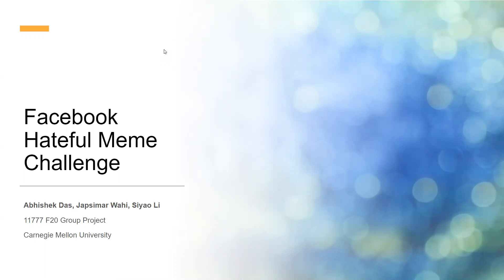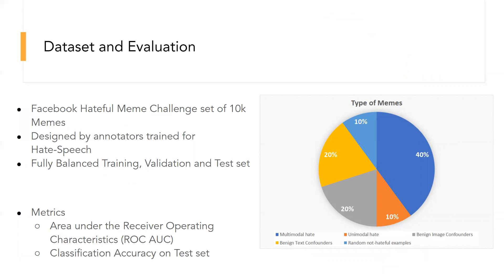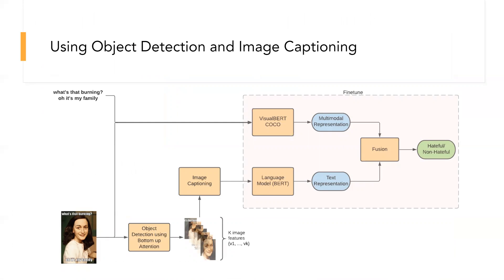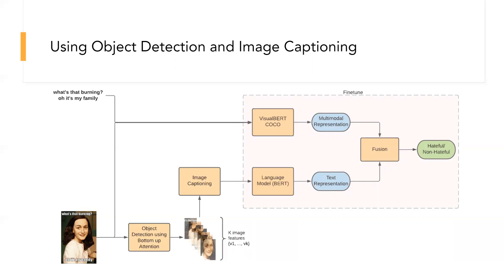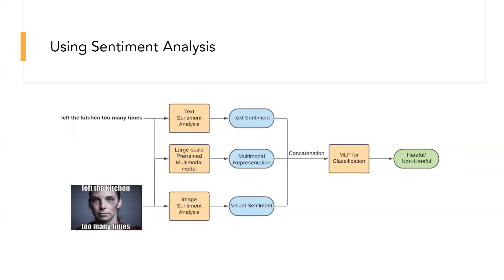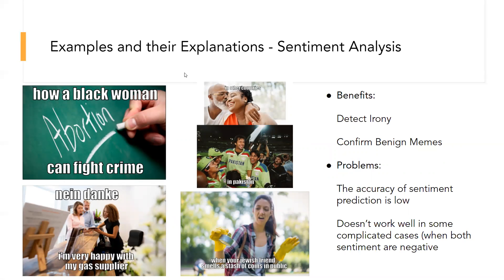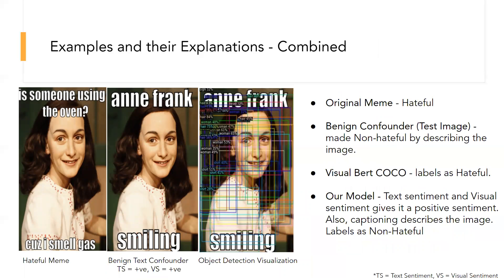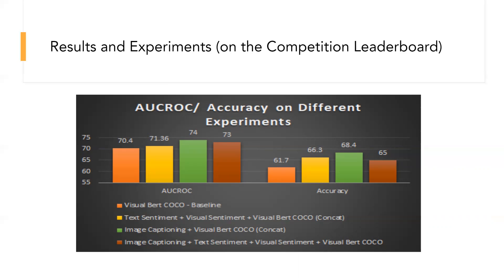Detection of Hate Speech in Multimodal Memes | Facebook Hateful Memes Challenge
This is a part of course project in 11-777: Multimodal Machine Learning, Fall 2020, Carnegie Mellon University